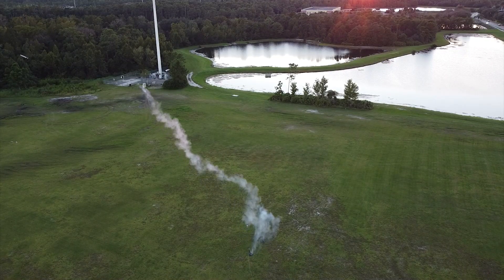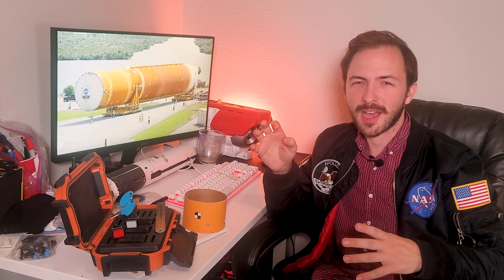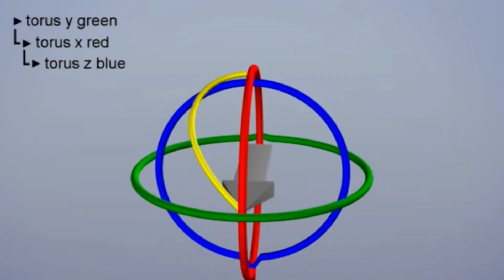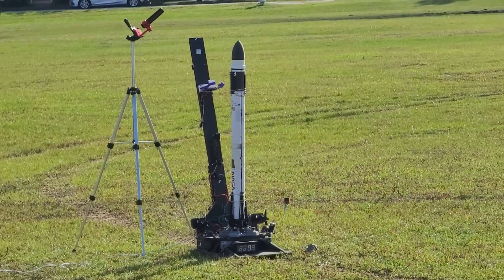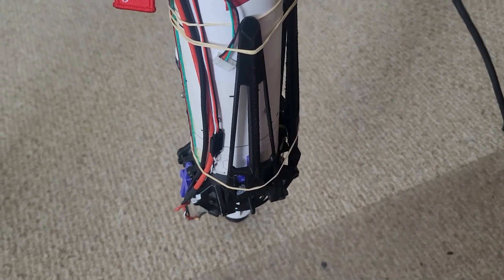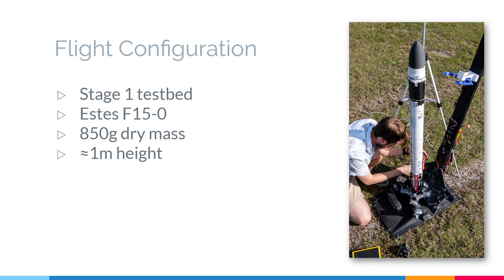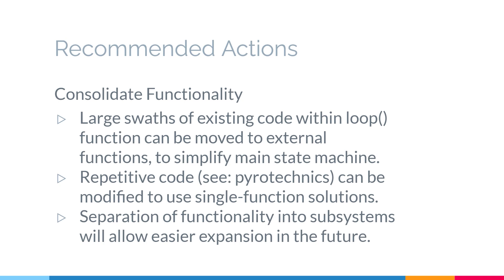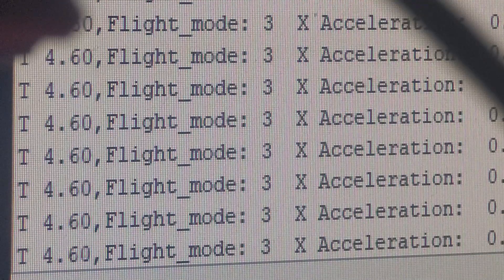Using SPACE SHUTTLE Software in Model Rockets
Latest launch in my effort to design, develop, and successfully land a model Falcon 9 rocket. This time its all about the software update to quaternion based navigation.